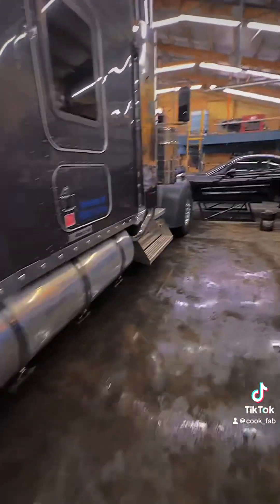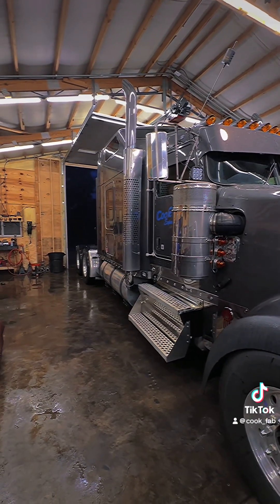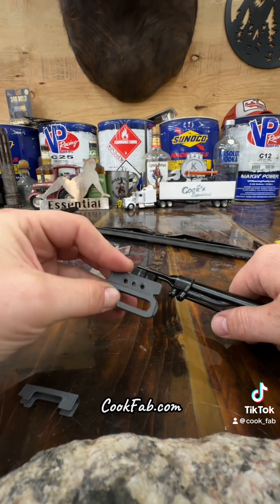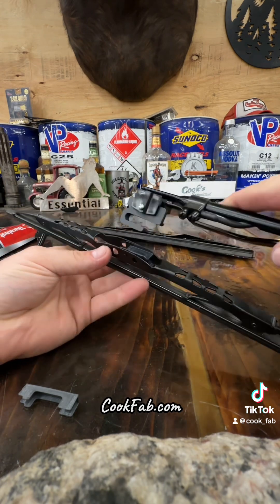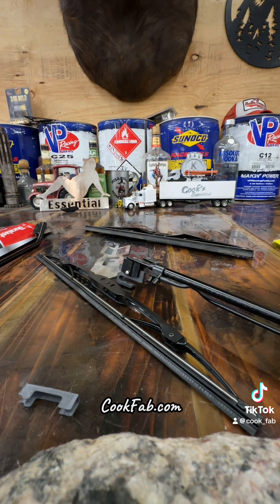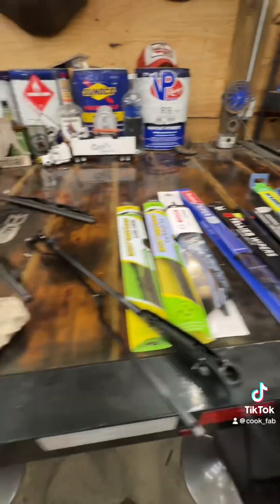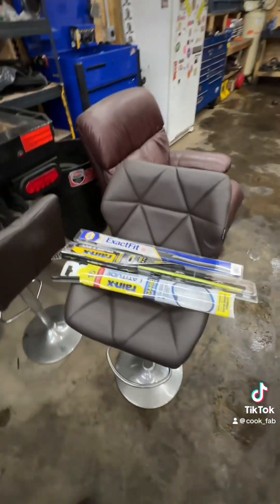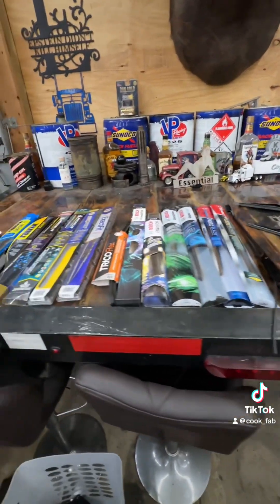CookFab Wiper Blade Adapters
Cookfab.com w900 t600 t660 t800 #359